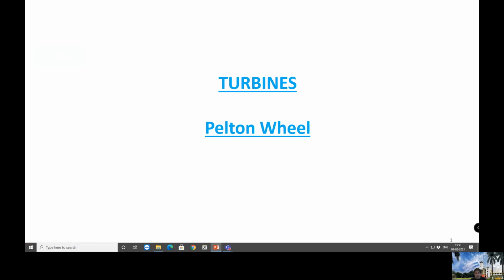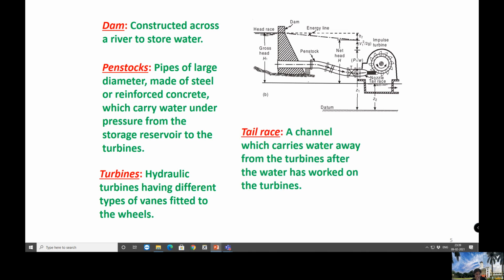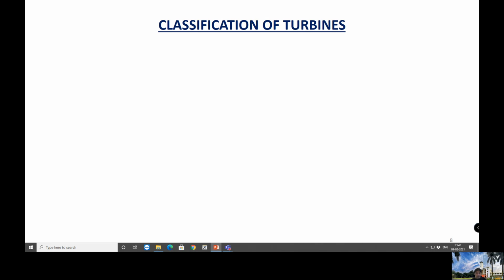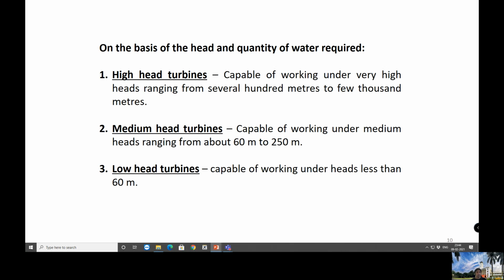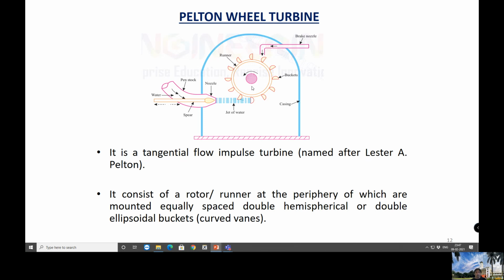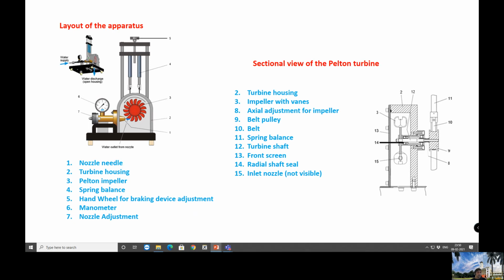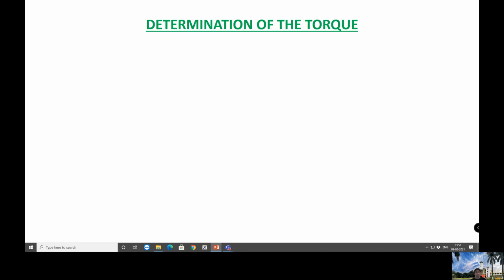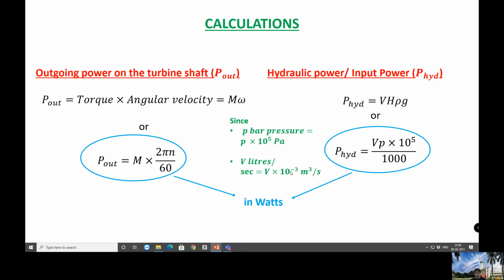Experiment 7: Lab Lecture on Pelton Wheel Experiment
Lab lecture covering the theoretical concepts of Pelton wheel